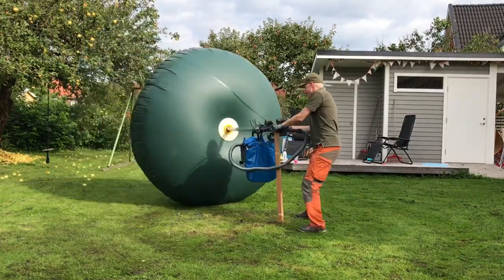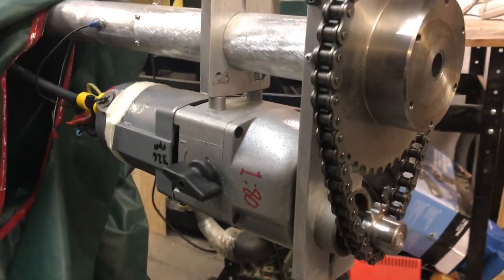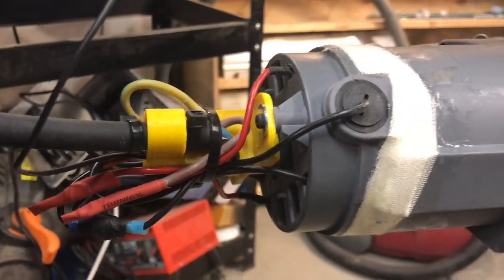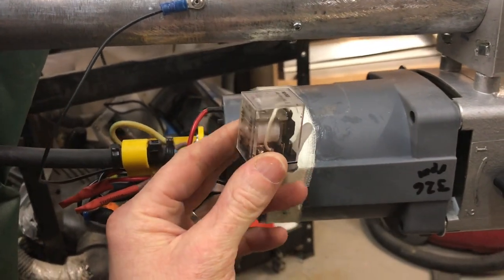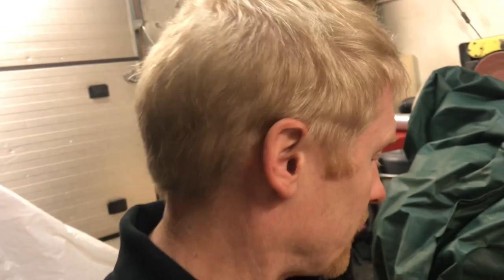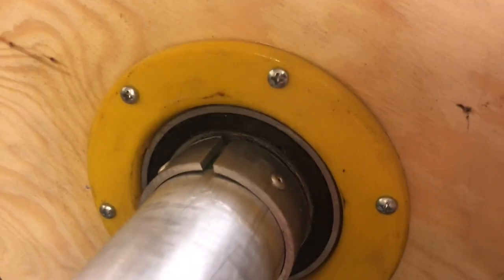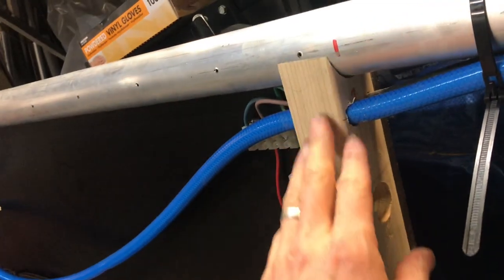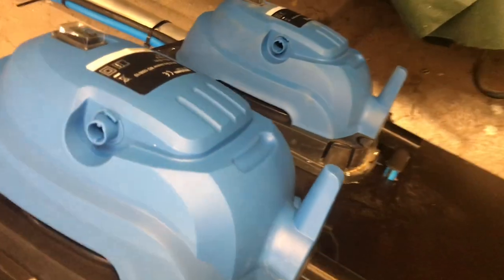Inflatable car episode 2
My feeling about this project is that it will later on turn out to be v1.0, meaning that this version will fail BIG TIME and I will learn allot. I just can't stand to wait for the first real test ride though!
My excuse for being optimistic is that I actively try to incorporate the knowledge that I have gained from building and testing the utility vehicle into this bigger build. My current no1 fear is that this version of power tool powered vehicle might have structural fail issues now that I have become aware of the monumental torque the series wound electric motor are capable of generating.
Thank you all for your interesting comments, Im considering all well thought thru pieces of good advice or suggestions given.